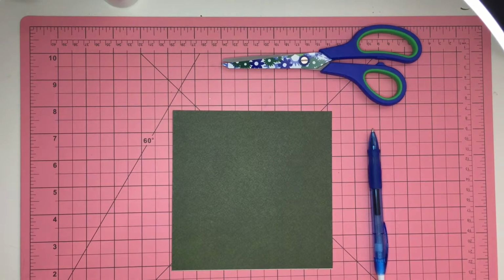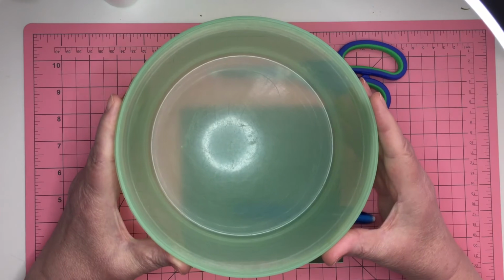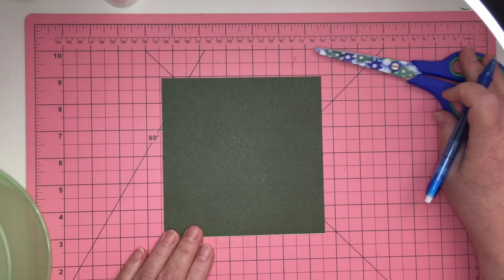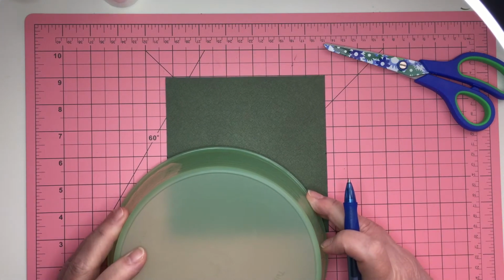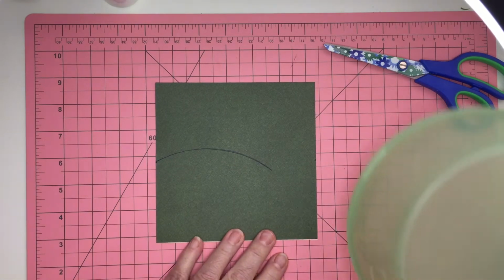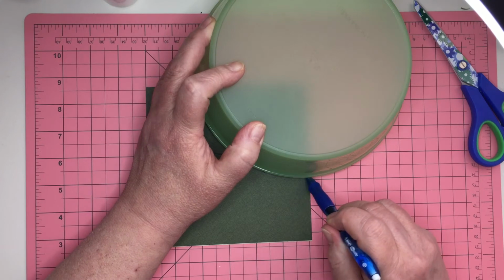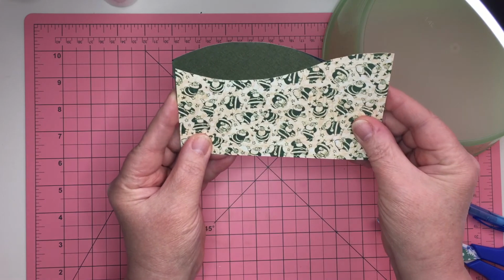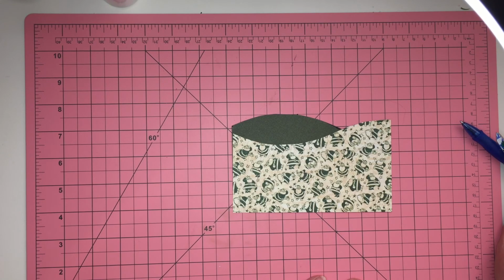Wave Card Demo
Demo on how to create the double waves that are used on the 3rd card in the Little Street Cafe square card kit. TY Ladies.